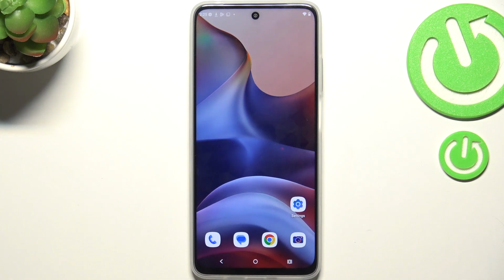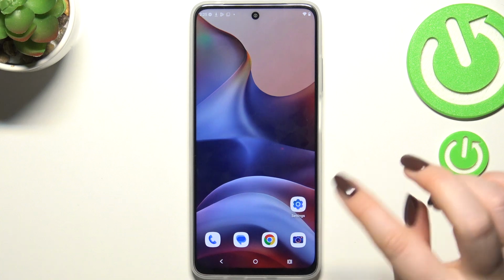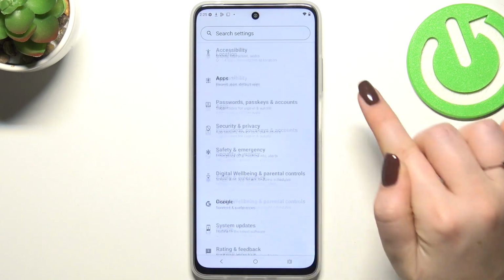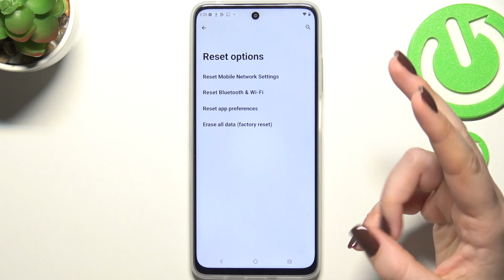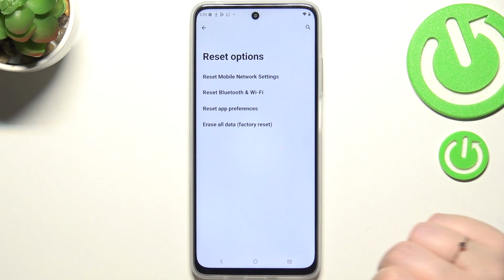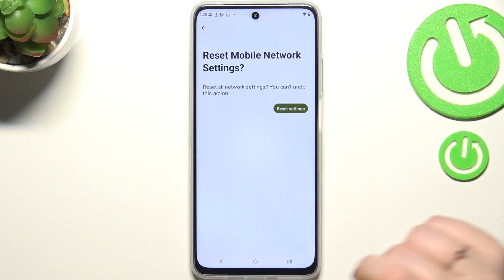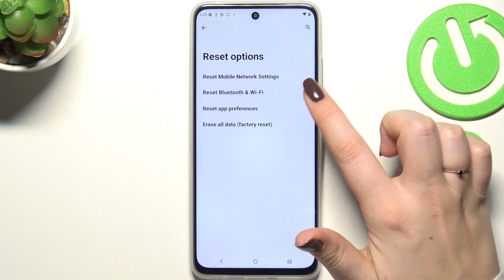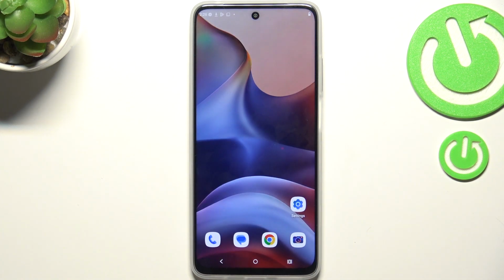How to Reset Network Settings on Motorola Moto G15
Learn how to reset network settings on your Motorola Moto G15 with this easy guide. Restore default Wi-Fi, Bluetooth, and mobile data configurations to resolve connectivity issues. Perfect for users looking to troubleshoot and refresh their network connections.

What are the steps to restore network defaults on Motorola Moto G15?
How to fix network issues on Motorola Moto G15?